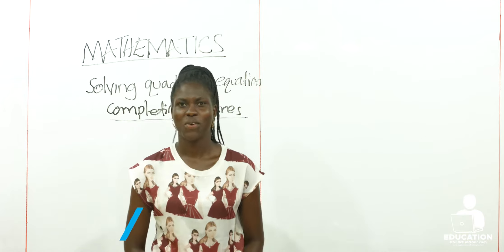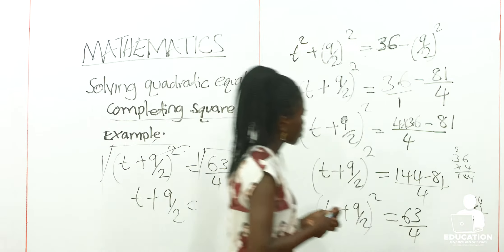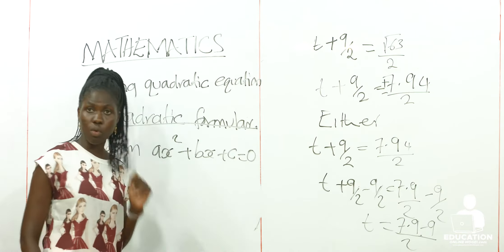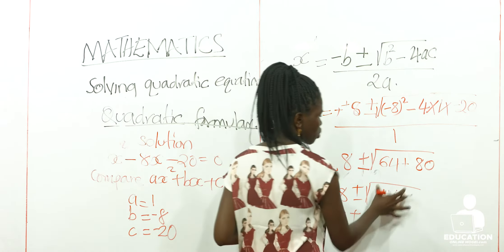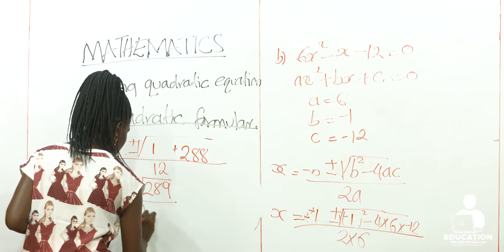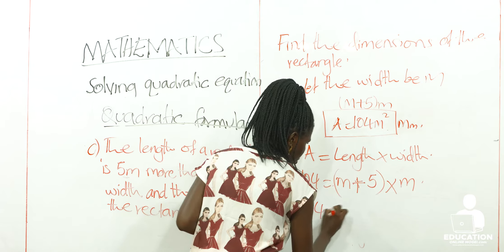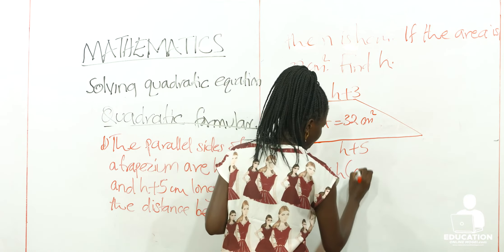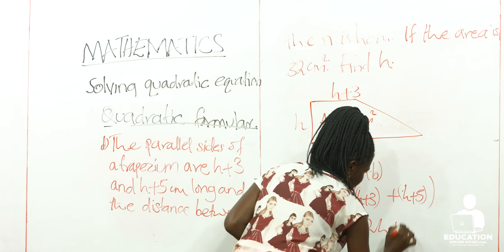Mathematics S.1 & S.2 | Lesson 13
TOPIC: Solving Quadratic Equations.